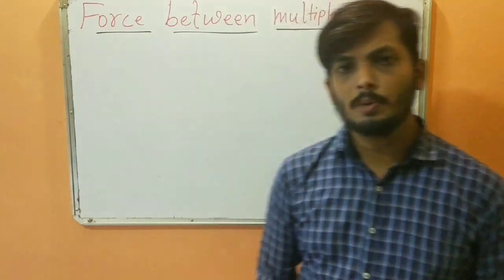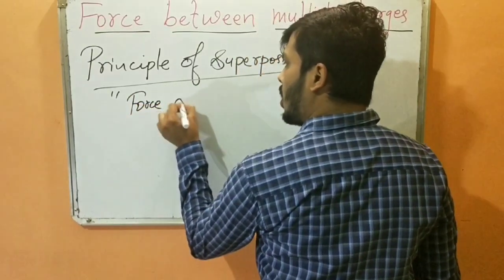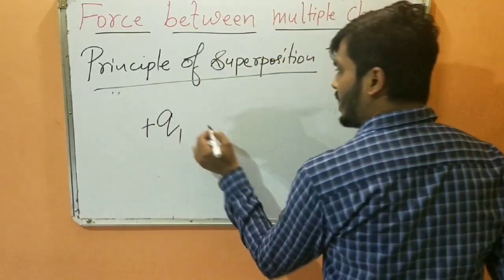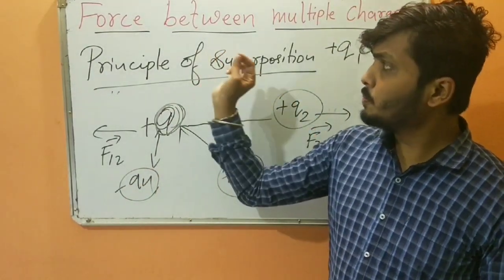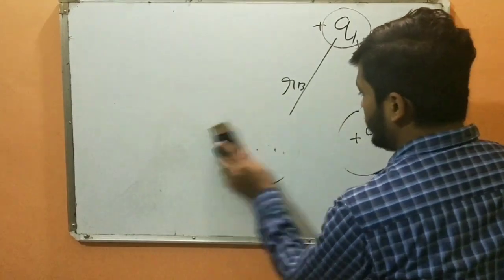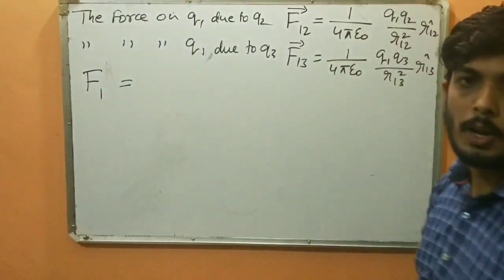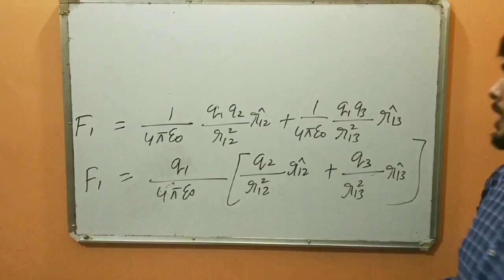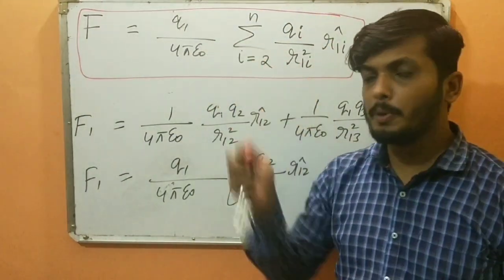CLASS 12th : PHYSICS - Electric charges and fields. (L-3)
Principle of superposition, Forces due to multiple charges.